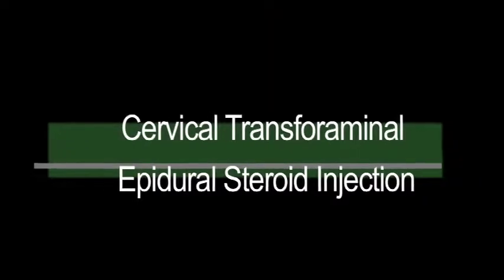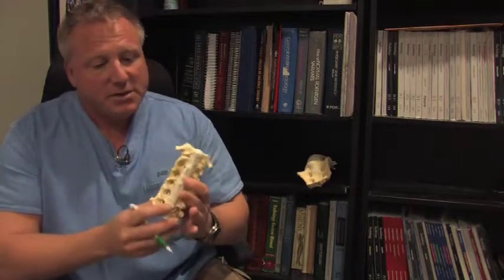Epidural Steroid Injection: Millenium Physician Group Imaging Center